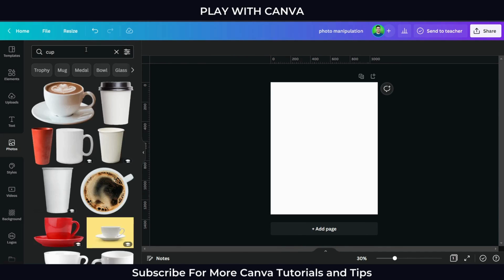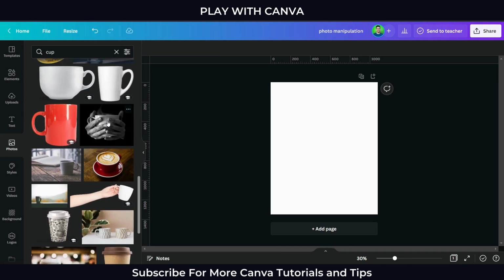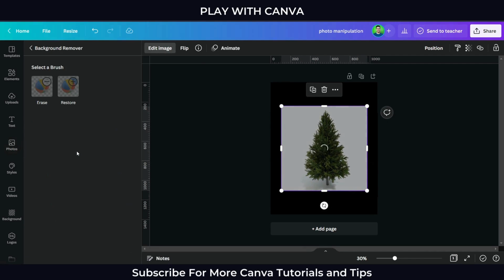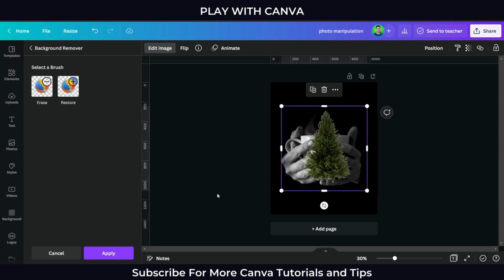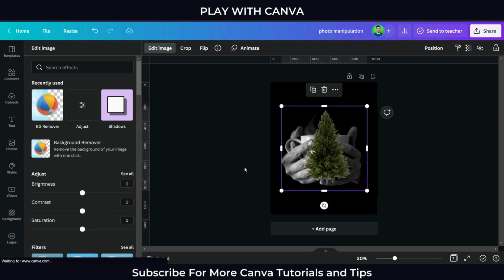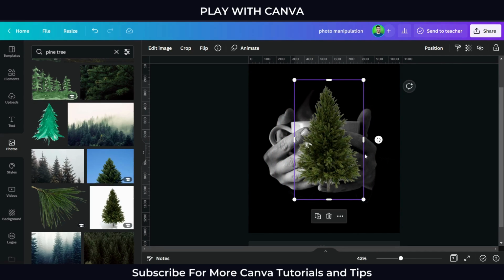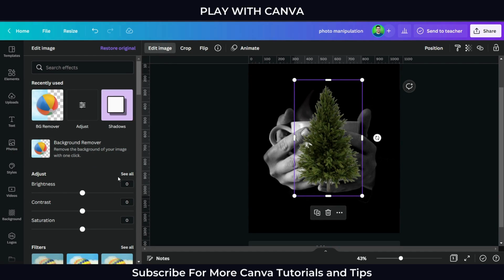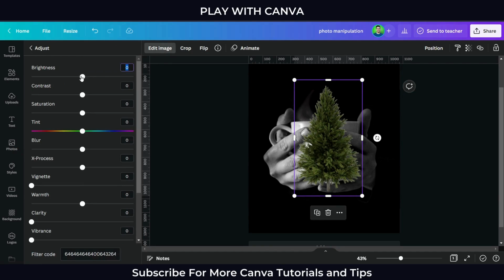How To Create Photo Manipulation In Canva - Canva Tutoiral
Hello, Canva Buddies! In this video, I teach you how to create photo manipulations in Canva.

Wikipedia: Photograph manipulation involves the transformation or alteration of a photograph using various methods and techniques to achieve desired results. Some photograph manipulations are considered to be skillful artwork, while others are considered to be unethical practices, especially when used to deceive the public.

Some design features or elements used in this design are available for Canva Pro users only. If you are using Canva Basic / Free version,

Chapters:
0:00 - 0:11 How To Create Photo Manipulation In Canva
0:11 - 0:26 Intro
0:26 - 03:50 Add photo
03:50 - 06:20 Edit the photo
06:20 - 06:27 Canva Tutorials for Beginners

Canva is a powerful and free design tool that everybody can use to design professional visuals and graphics that builds their personal brand or grow their business.

Get free insights and guidance to keep your YouTube channel growing

FREE browser extension & mobile app that integrates directly into YouTube to help you run your channel with ease

In this channel, I share canva tips and canva tutorials

How to create and design the content for your business,
How to create stunning creatives,
How to make or edit video in canva,
How to create animation in canva,
How to build a visual identity for your brand,

This channel is for beginners who want to explore the designing field with canva.

Your Canva Buddy
Bhaskar Kandari
SMM and Canva Designer